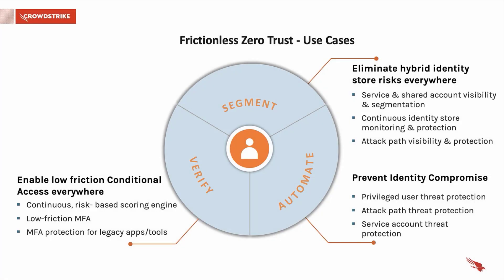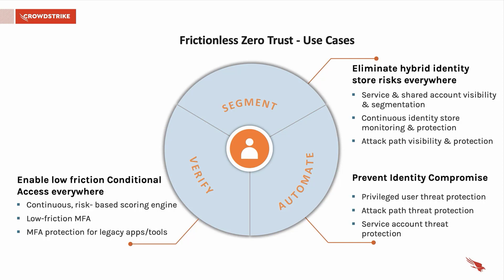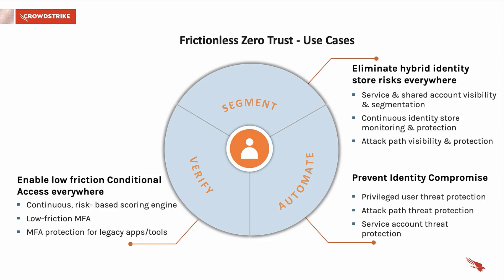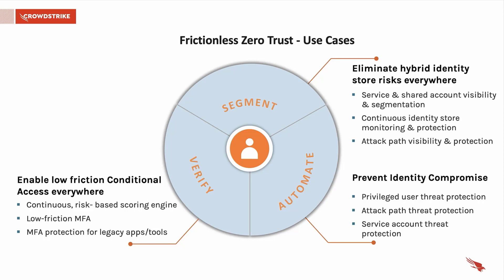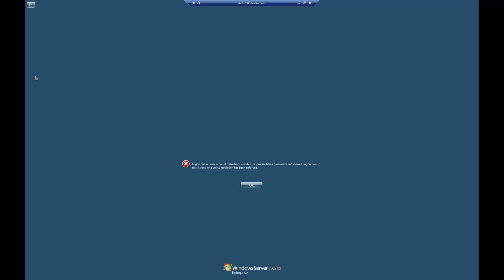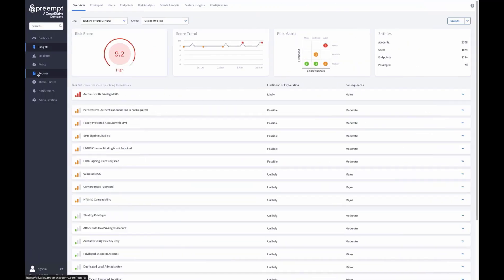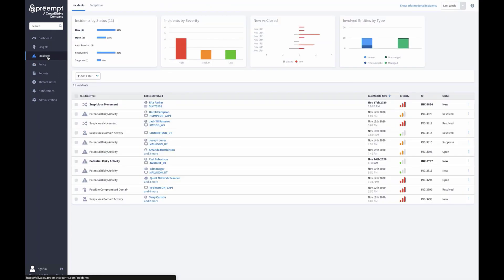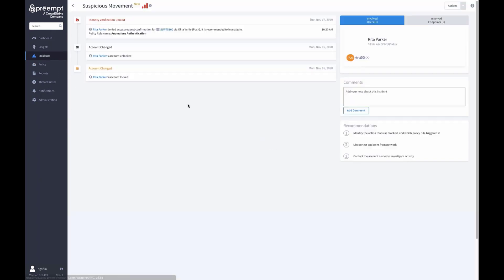Introduction to Falcon Zero Trust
Falcon Zero Trust enables frictionless zero trust security with real-time threat prevention and automated IT policy enforcement using identity, behavioral, and risk analytics.  Since 80% of all breaches involve compromised credentials, segmenting and risk-based conditional access verification for all identities can reduce risk and reduce IT complexity.